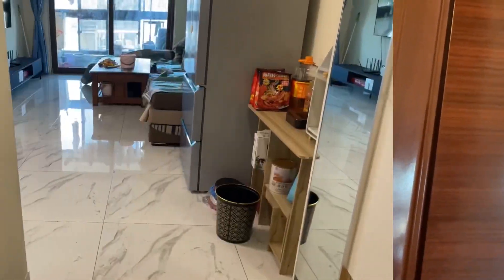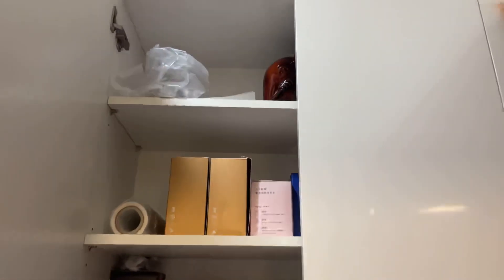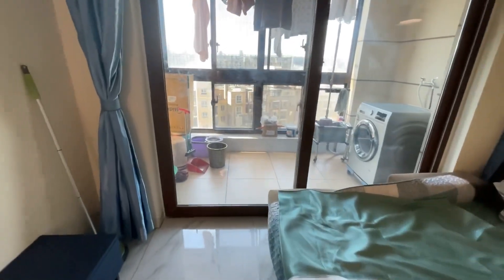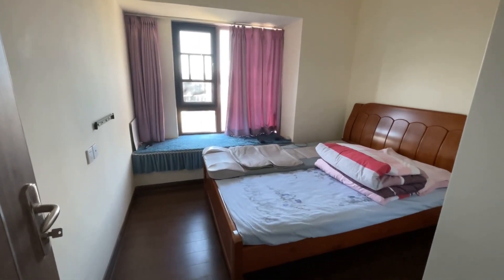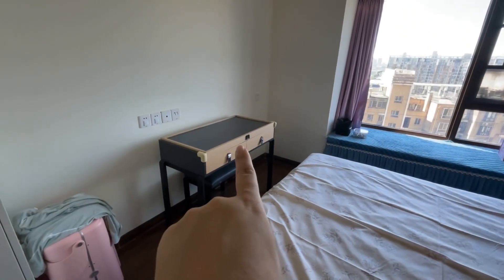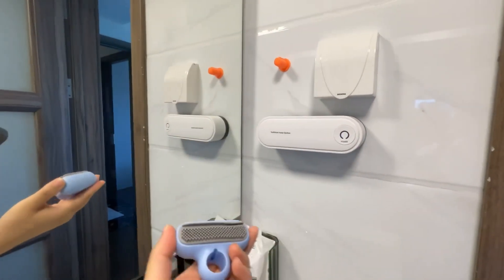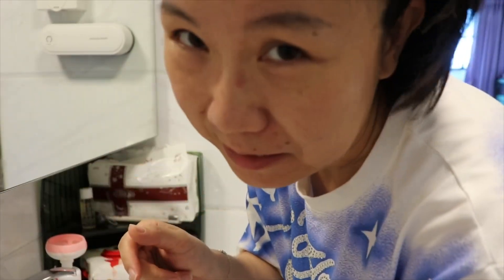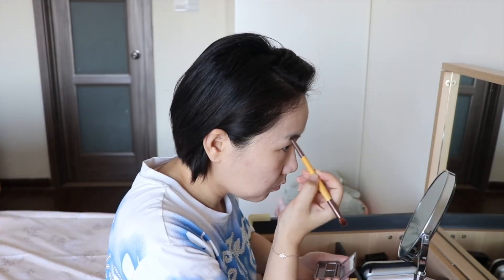New Flat Tour + A Day In My Life | Random Vlog